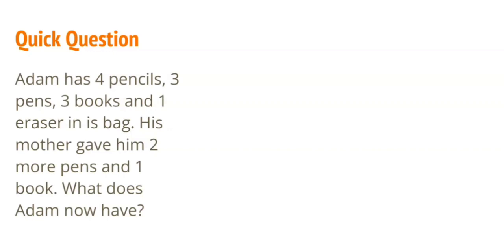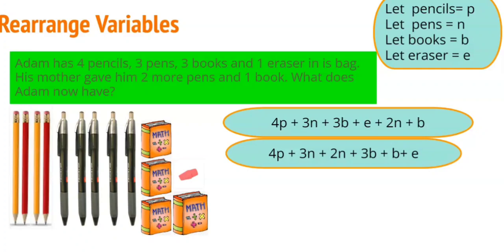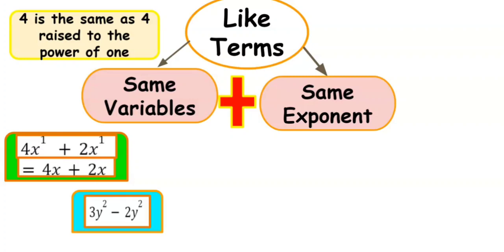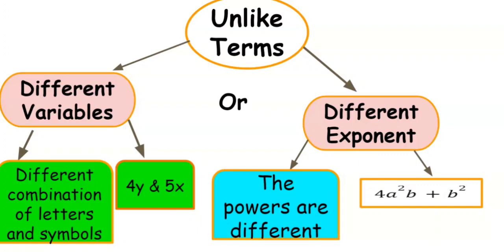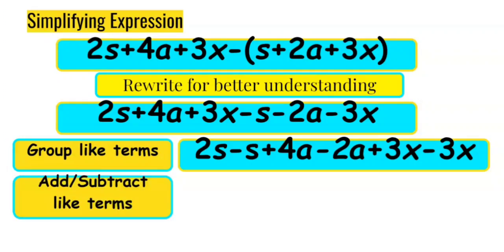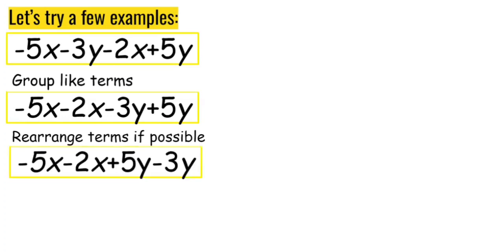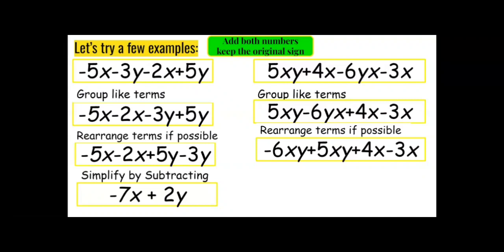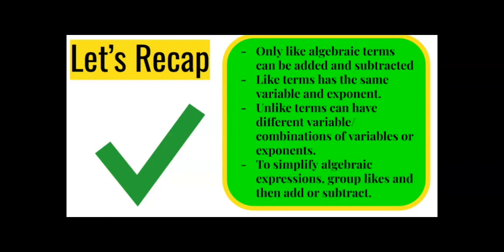Simplifying Algebraic Expressions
This video helps viewers to understand the differences between like and unlike terms. It also explains the procedures for simplifying algebraic expressions with the aid of examples and real-life problems.